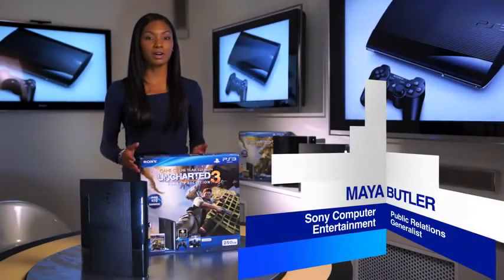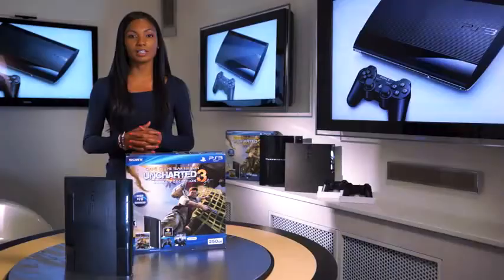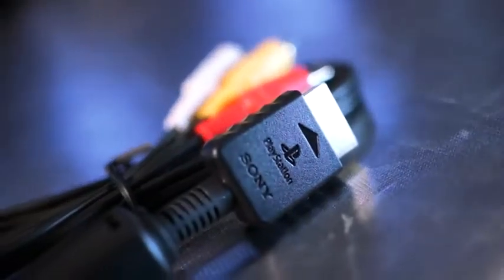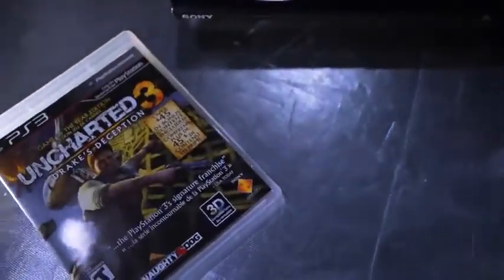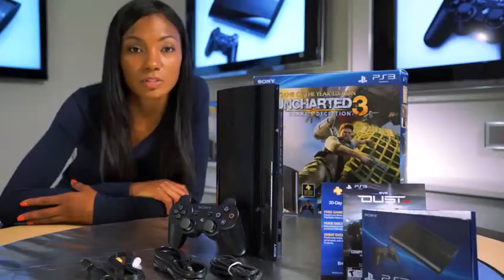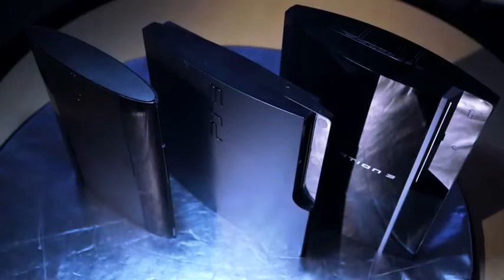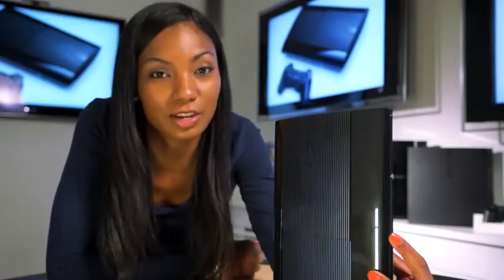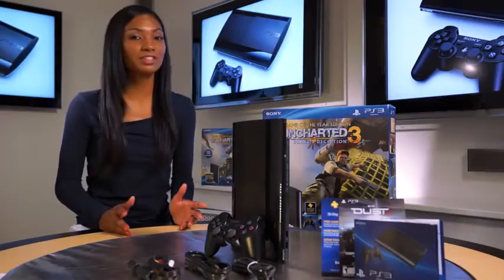PlayStation 3 super slim Official Unboxing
The launch of the new PS3 has finally arrived and I hope you are just as excited as we are. Today I'm here to give you the first official look at the brand new PS3 model, plus show you all the goods inside the UNCHARTED 3 Game of the Year Edition Bundle.

This bundle is packed with incredible value. It includes the all new 250GB PS3 so you can have plenty of storage space to house all of your favorite games, videos, photos, and music.